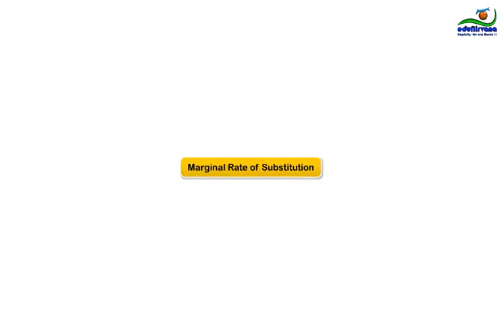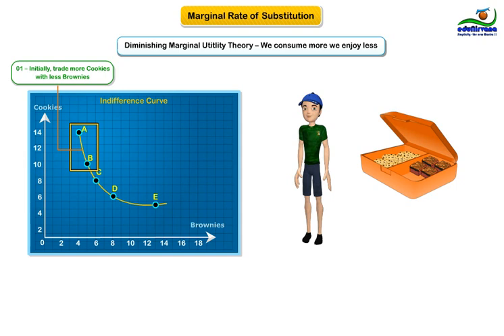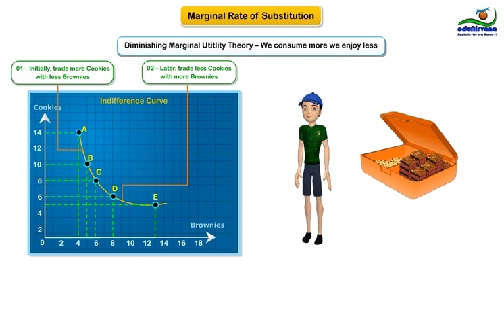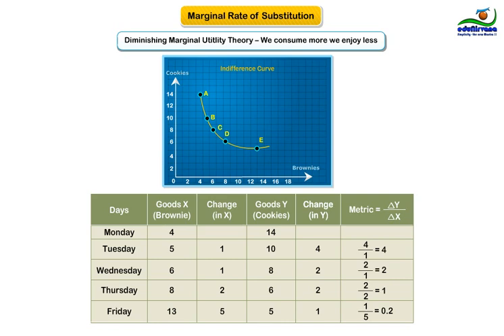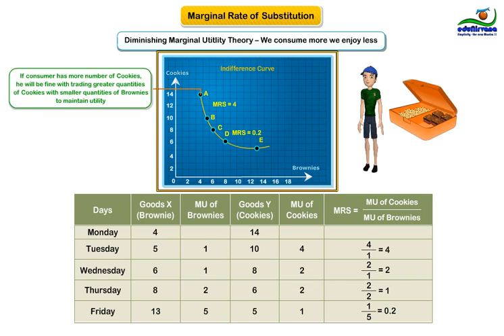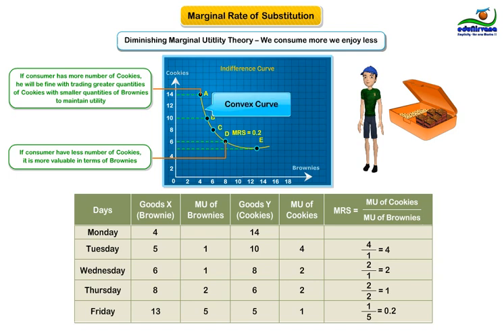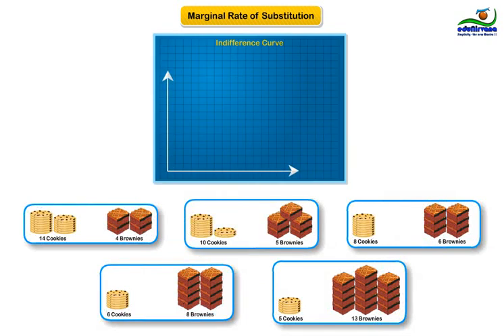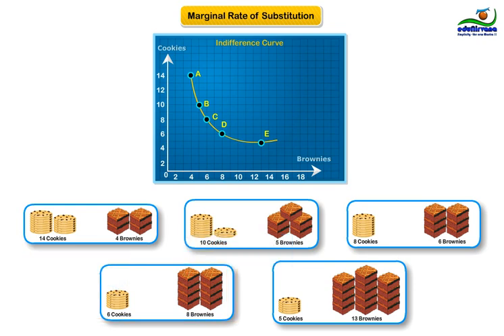CT4 Marginal Rate of Substitution